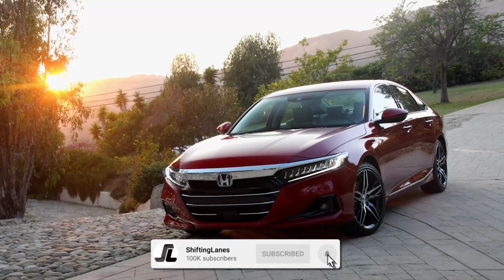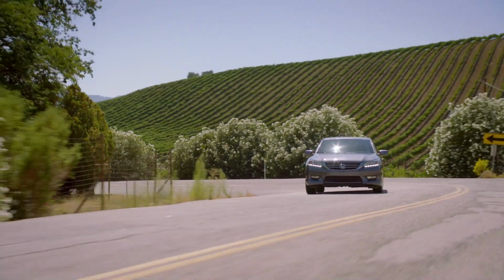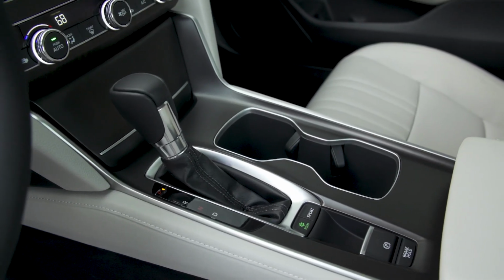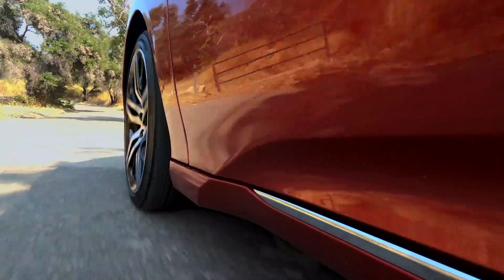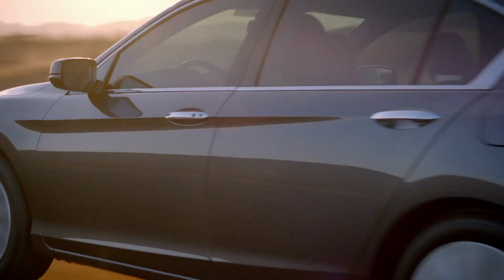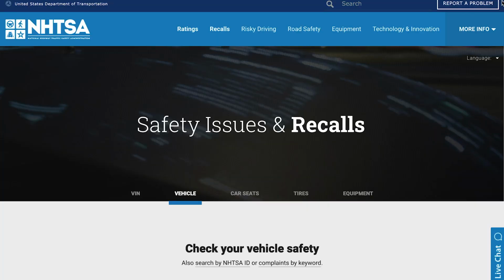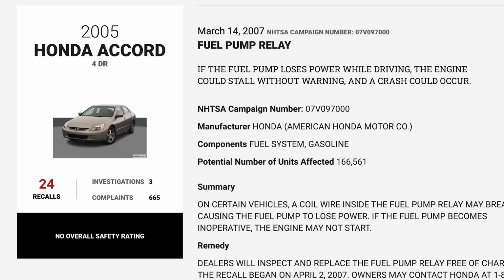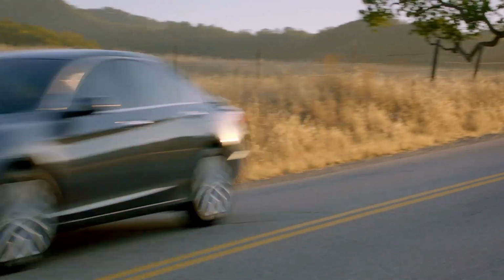What Everyone NEEDS To Know About The Honda Accord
Here's what you should know about the 2021 Honda Accord. In this video we’ll be going over everything you need to know about the car. Things like what’s new for 2021 versus the 2020 model year, common issues, any major service bulletins, any major recalls, and overall reliability ratings. Hopefully, this video helps you to become a more informed buyer or owner!